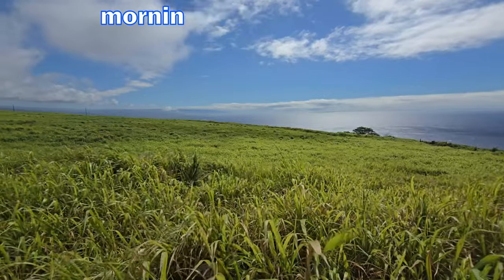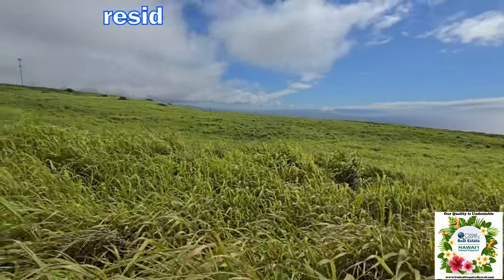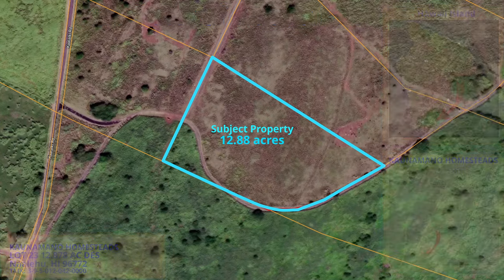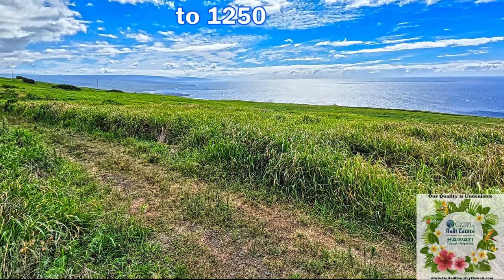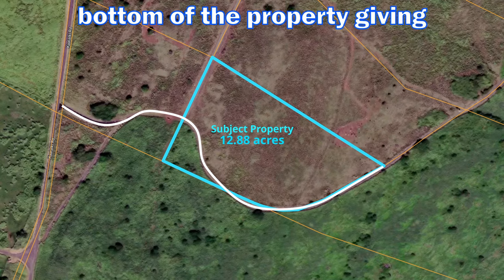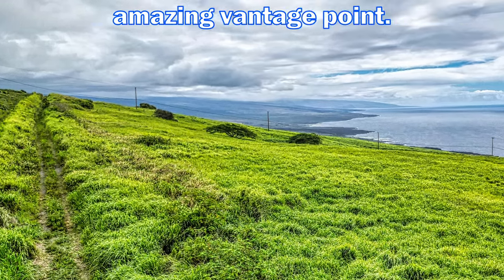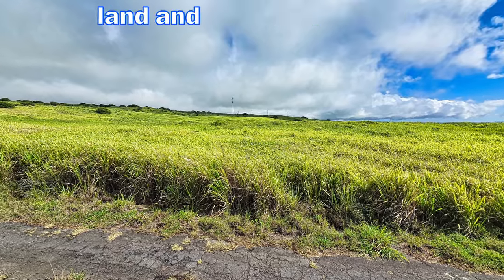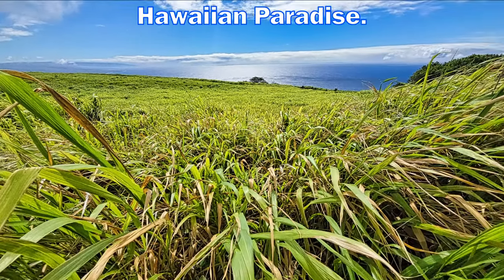Listed at $385,000! 12.88Ac Kaunamano Homestead, Naalehu, Big Island Hawaii Real Estate -MLS#712889